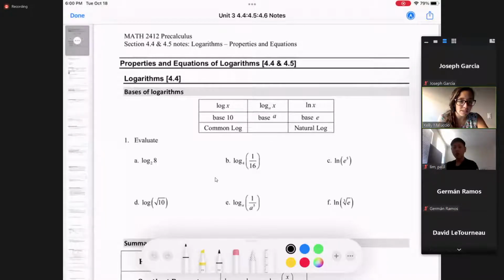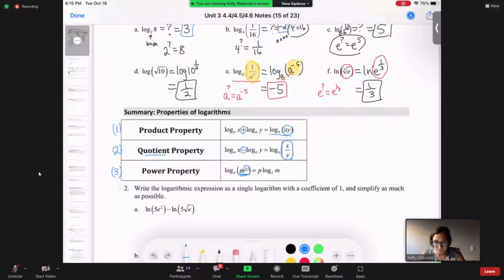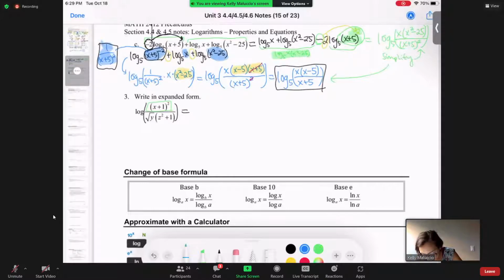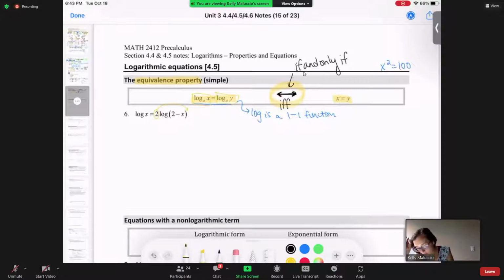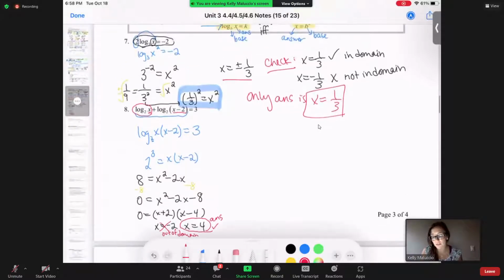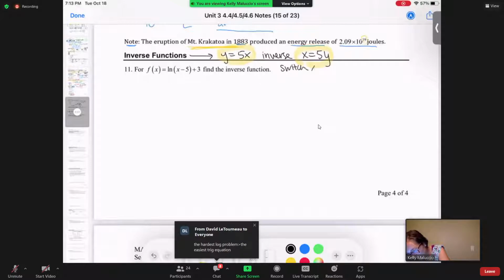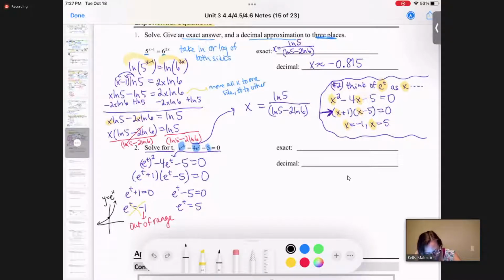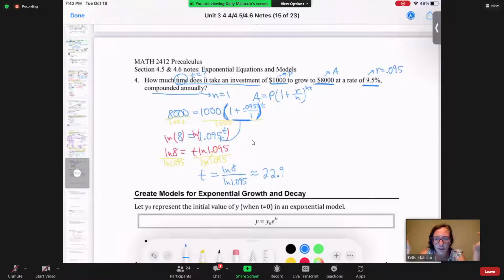Math Class Session #15